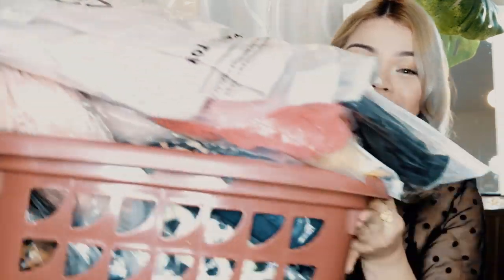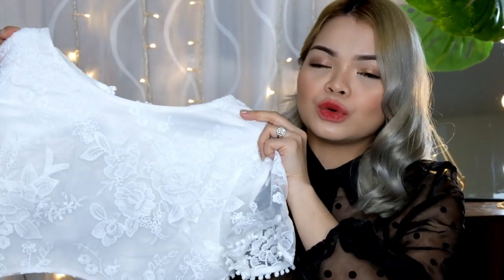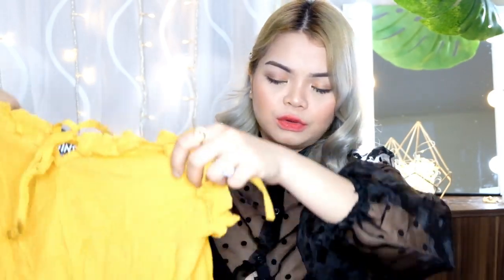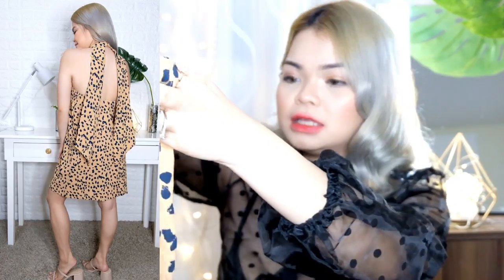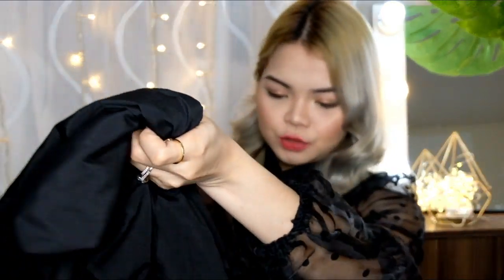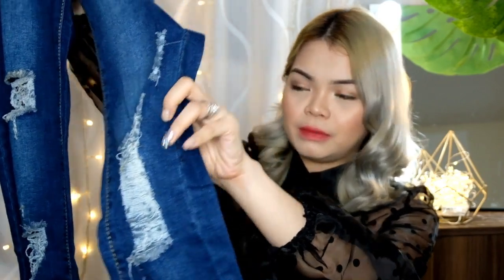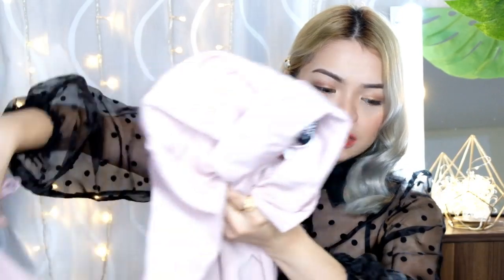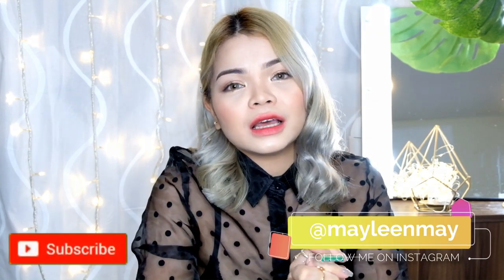Try-On Haul ft. YOINS | HOLIDAY OUTFIT IDEAS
If you have any requests, please let me know at the comment section below I do any vlogs! :)

3. PRODUCT LINKS:

SKU758807 Momoy and Me Black Letter Print Raglan Sleeve Matching Sweatshirts in Grey
SKU803279 White Floral Lace Cutout Waist Criss-cross Back Two Piece Mini Dress

No copyright logo and music intended

Camera used Fujifilm XT20

Press the "Bell" Button to be notified for our next upload :)